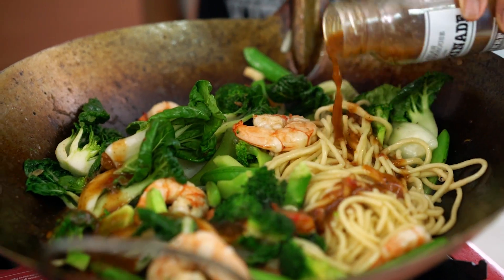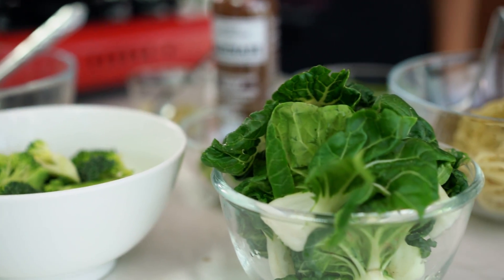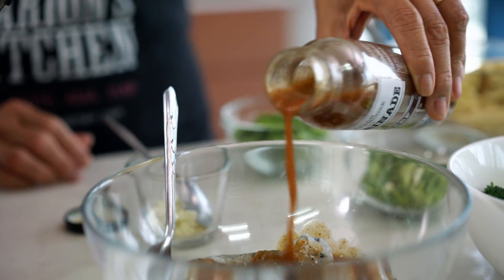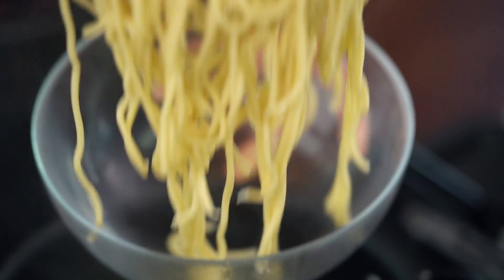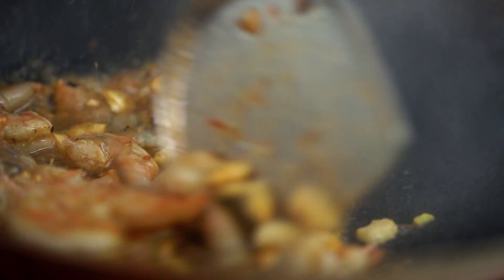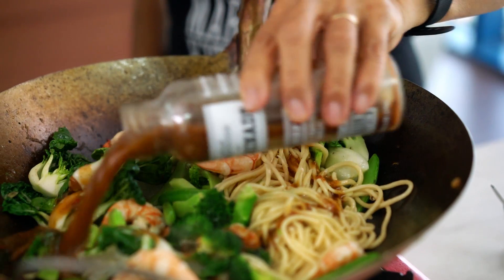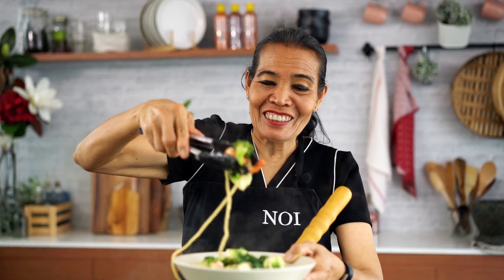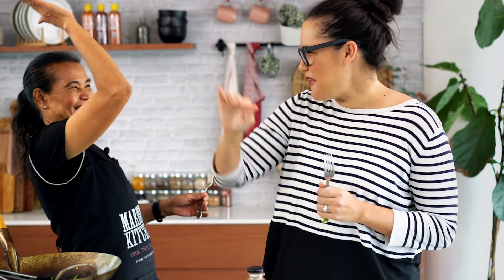Thai Pepper Garlic Shrimp Noodles - Marion's Kitchen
Mum's easy Asian noodle recipe... Thai Pepper Garlic Shrimp Noodles. Made with a Thai pepper and garlic marinade sauce that makes it easier and quicker to add the best flavour. Quicker than take-out!

Made with our all natural Marion's Kitchen Thai Pepper + Garlic Marinade.

Available in:
WALMART: selected stores (use my store locator to find which ones
KINGS FOOD MARKETS: northern New Jersey, New York, and Connecticut.
HY-VEE: Iowa, Illinois, Kansas, Minnesota, Missouri, Nebraska, South Dakota, and Wisconsin.
SHOPRITE: New Jersey, New York, Connecticut, Delaware, Maryland, and Pennsylvania.
WOODMANS MARKETS: Wisconsin and northern Illinois.

ABOUT MARION